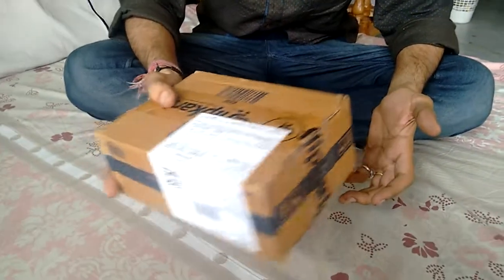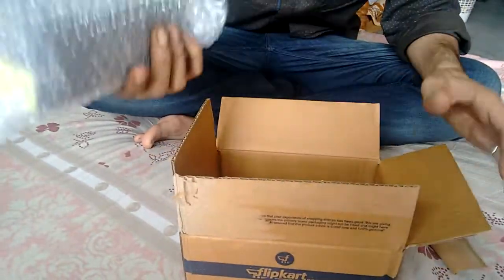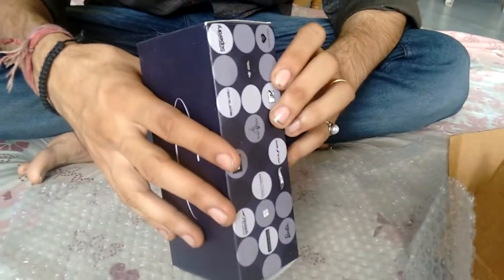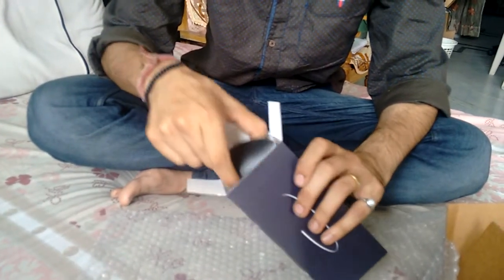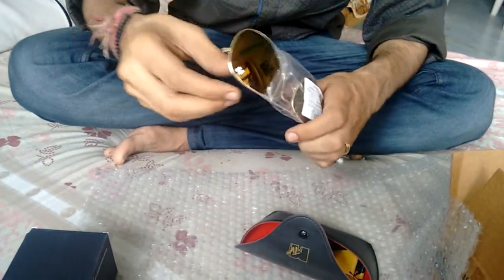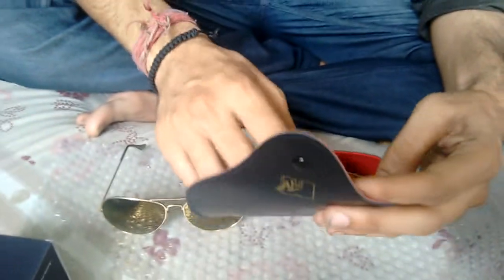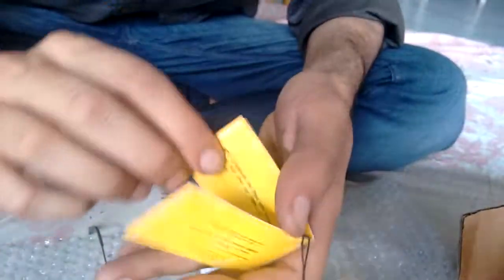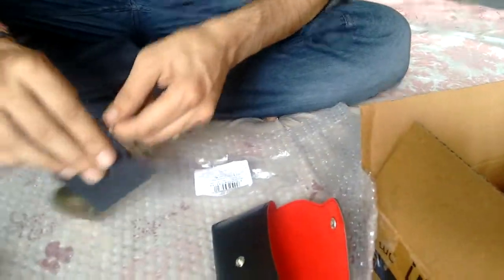GREEN MTV AVIATOR GLASSES UNBOXING!!! GREAT AND DURABLE SHADES.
HERE YOU WILL SEE AWESOME GREEN COLOUR AVIATORS BY MTV.

Flipkart buy link at cheapest price Milton Bottle

1. Download Flipkart app Now for heavy discounts the link to download is
3. Amazon link Buy Moto E3 Power Mobile
4. Flipkart link Buy Moto E3 Power Mobile
5. Havells Air cooler at Flipkart
8. Buy Samsung On Nxt Flipkart
9. Buy Samsung On 8 at Flipkart